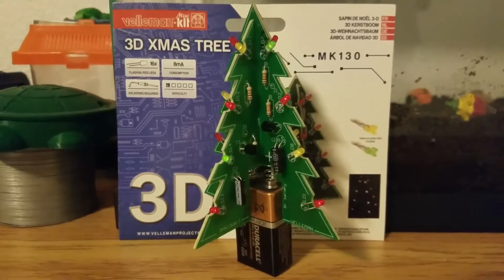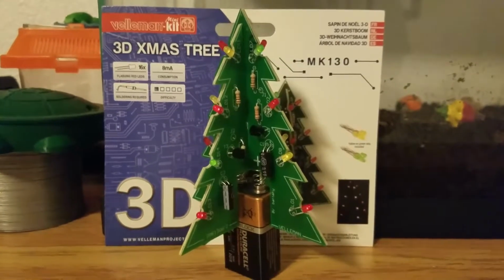Mod project - Cristmas tree -Katie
Soldering project